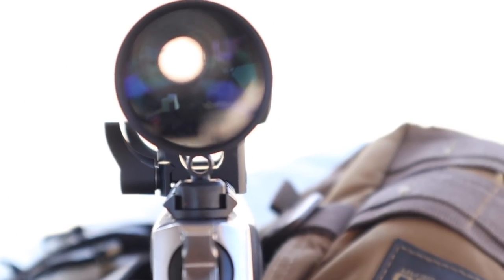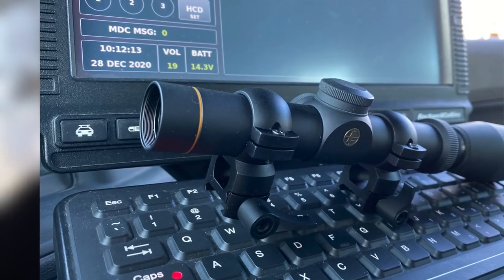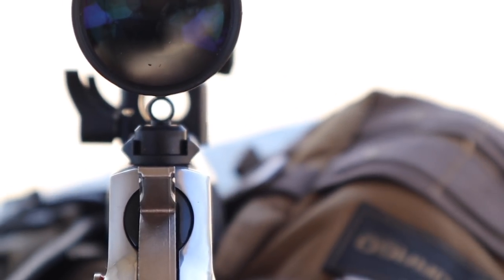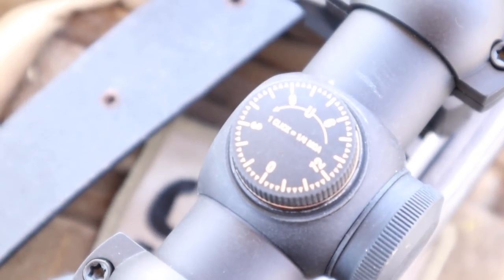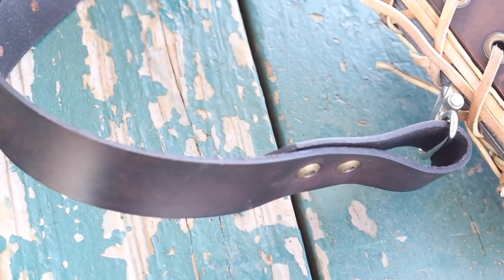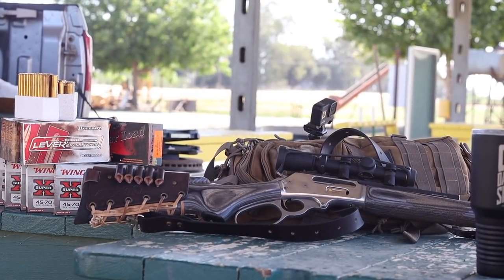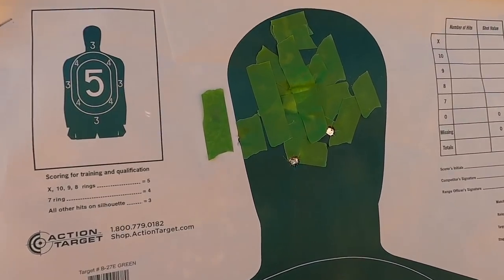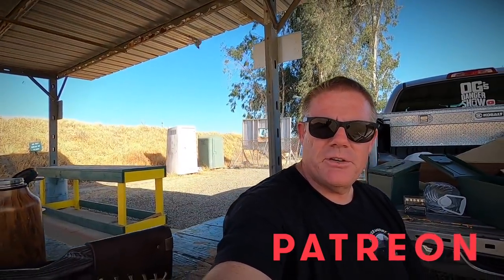Pimpin' Out the Marlin 1895 SBL! // Viewer Donations!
After making the first video on the Marlin 1895 in .45-70 I received a couple very generous offers to help pimp out this awesome rifle.  OGDS viewers are the best!  Take a look at the new add-ons and let me know what else it needs.  Stay safe out there, Gangstas.
Attention YouTube Overlords:  All shooting in this video was conducted at a secure firing range by a certified law enforcement range safety officer.

No firearms or firearm parts are being advertised or sold. No firearms were modified, altered or dicked with in this video.

Get your Danger Show Covert Gear T-shirts, Hoodies and other apparel in the merch shelf below the video!

Holy crap, I’m now on Instagram…  @ogs_danger_show

The views expressed by OG or anyone on this channel do not reflect the views of his agency.  In fact, they don’t agree with most of what is on this channel because they were not issued a sense of humor.